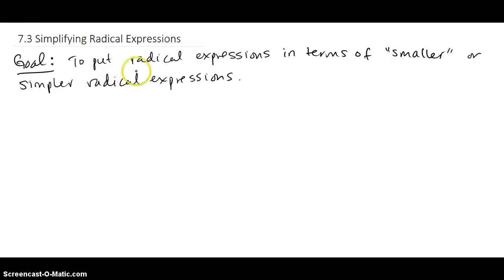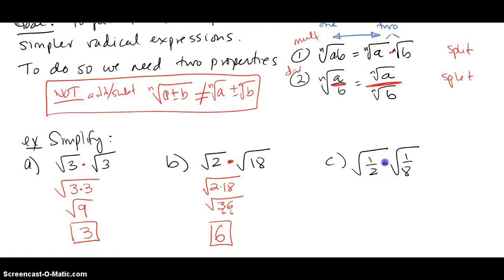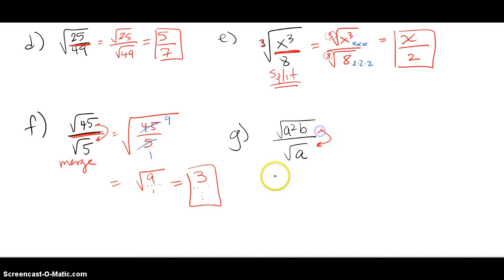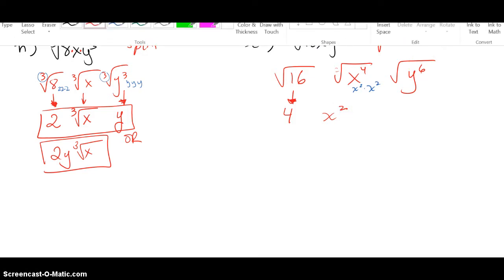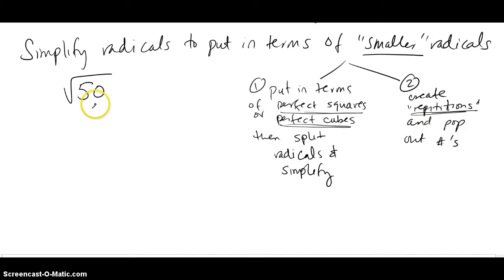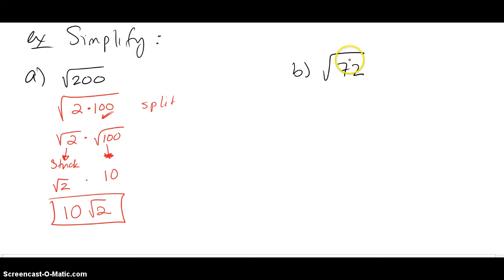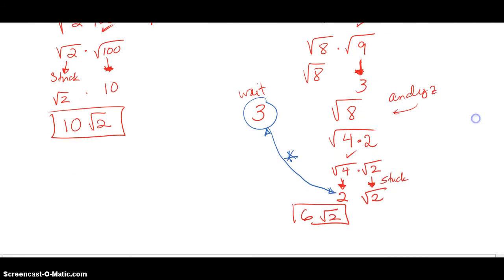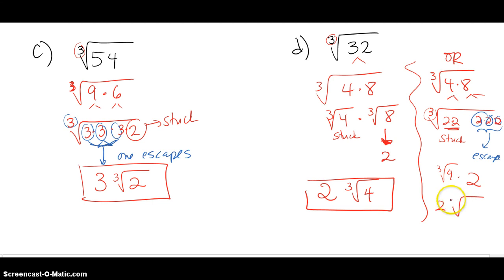7.3 Simplifying Radical Expressions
7.3 Simplifying Radical Expressions